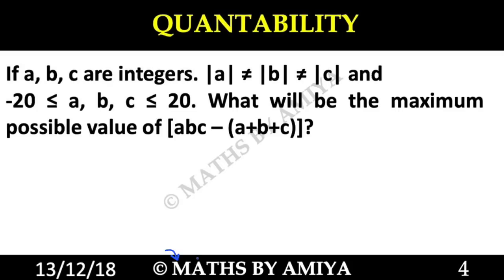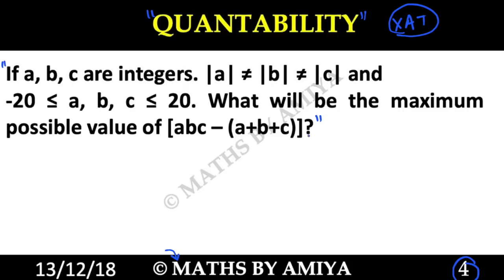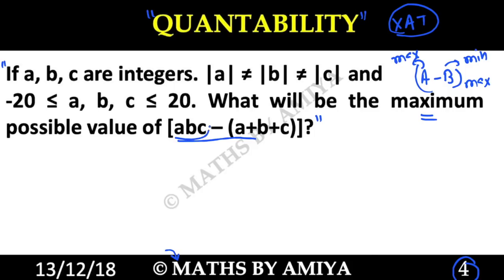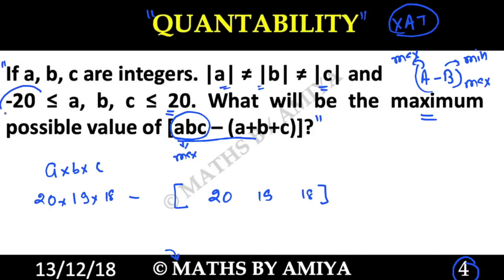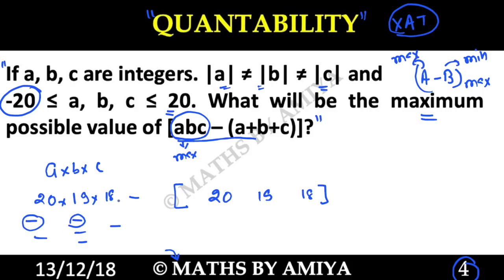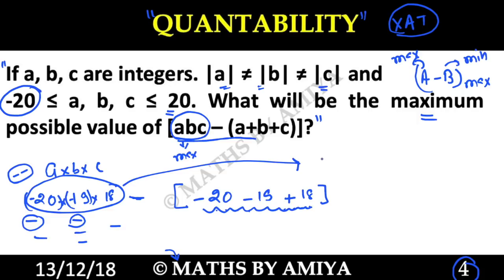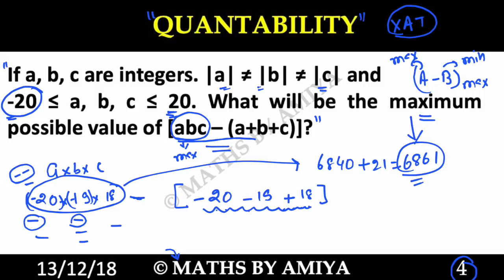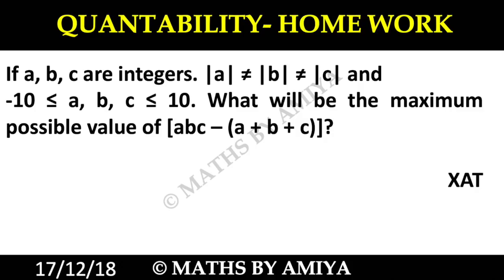QUANTaBILITY 4 : Max Min Subtraction : Maths By Amiya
If a, b, c are integers. |a| ≠ |b| ≠ |c| and
-20 ≤ a, b, c ≤ 20. What will be the maximum possible value of [abc – (a+b+c)]?